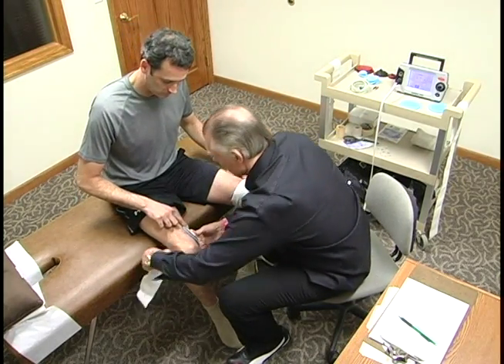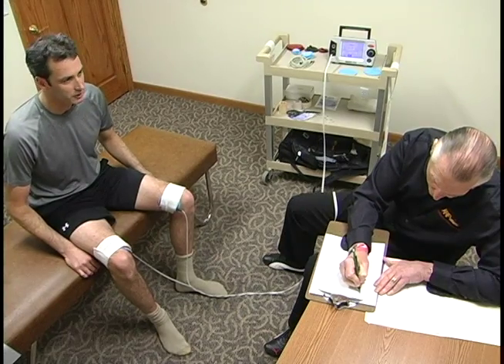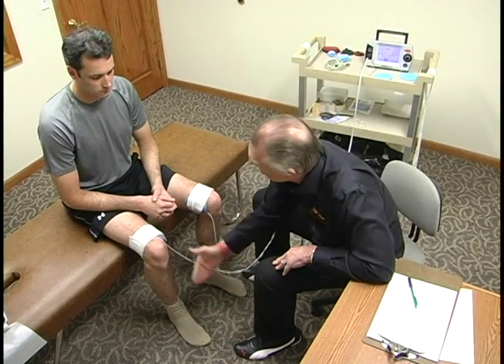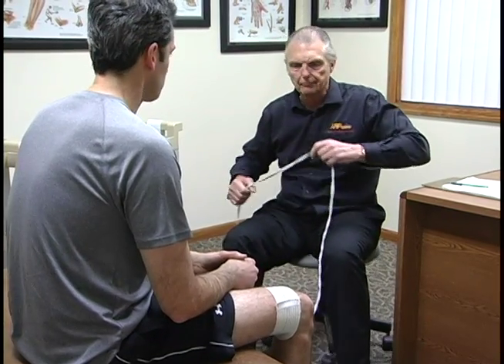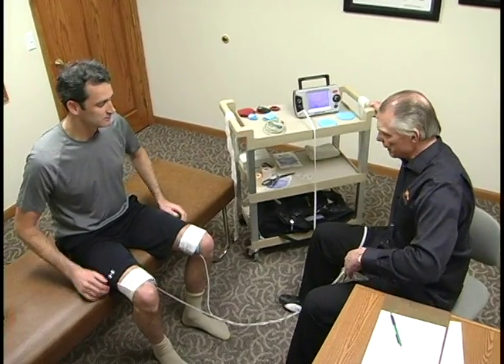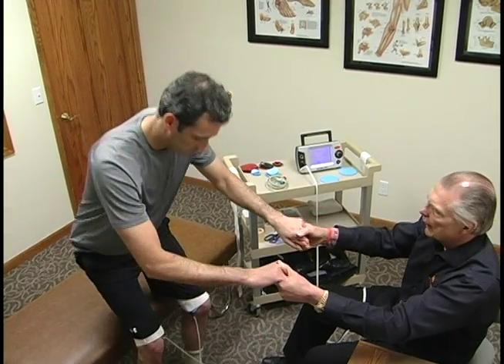KFW | ARP Wave | Tim Eposide V Part 2 | Apple Valley MN | Pain Control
Denis:  (Humming)  Yeh, right about there is where it bothers you the most?  Pretty close?
Tim:  Close, it's probably a little further down.
Denis:  OK.  But it down a little bit further.  I'll let you do it.  OK.  You got it right there?
Tim:  Ya.
Denis:  Alright.  I'm going to bring the power up very slowly.  (ARP Wave device ticking)  Hum um, hum um.  You've had regular "stim" in the past?
Tim:  Um hum.
Denis:  Ya.  Nothing like this, trust me.  I'll explain to you in a second.  Ah, just lay your head back.  I don't want you to get a kink in your head, neck.  Now I'll bring it up.  OK, on a scale of one to ten, with ten excessively uncomfortable, one is no big deal, what number is that pad right there?
Tim:  Four.
Denis:  OK.  Dig it out for me.  That ain't the problem.  Let's go find the problem.  Alright, so roll this up just a little bit, there.  And we're going to start right there.  A scale of one to ten, what's that feel like?
Tim:  Six.
Denis:  Six.  OK, so a little bit higher.  There?
Tim:  Six.
Denis:  There?
Tim:  Five.
Denis:  Now stronger?
Tim:  No.
Denis:  OK, good.  Alright, let's have you sit up.  Do do.  Swing you're legs out over here.  And this is the leg you broke, right?
Tim:  (clears throat).  Yes.
Denis:  And where did you break it?
Tim:  Right across the "tib."
Denis:  How did you do that son?
Tim:  Playing soccer.
Denis:  Really.
Tim:  Ya.  It's a kick to kick collision.
Denis:  Ahhh.  Got it got it got it got it got it got it.  OK so I'm going to turn this down a little bit.  Now think of me as an electrician.  I'm looking for a short right now.  OK, I want to put this right here.  Tell me what this one feels like.
Tim:  Ohhh.  Probably an eight.
Denis:  Haaa.
Tim:  (Laughing)
Denis:  Aaa haaa.  So it's a little bit higher.  Ha ha OK.  Now I see this.  OK, how about when we get up in here.  Feel a little bit more right there?
Tim:  Ah, a little less.
Denis:  OK.  We'll put it right there?
Tim:  Ya.
Denis:  OK.  Alright, alright, now let's think about this logically.  You break this leg, right?
Tim:  Um hum.
Denis:  OK.  You shift everything over to here.
Tim:  Um hum.
Denis:  You wear out that ankle.  You you stress that ligament down there.
Tim:  Um hum.
Denis:  Right.  What do you suspect is going to happen right over here when you're doing twice as much work?  You think this might get tired?
Tim:  Ya, it will wear out faster.
Denis:  Exactly and when it gets tired what does it do?  It shortens.  These muscles shorten.  Where do you suspect those muscles might be pulling against when they shorten?  Could it possibly be right there?
Tim:  Probably here over to the connecting points which are right here and here.
Denis:  Absolutely, absolutely.  I'm going to strap this one in right here.  And so this is point number one for us.  OK.  Now then, the movement that bothers you the most is striding back and forth?
Tim:  Um hum.
Denis:  That's correct?
Tim:  Um hum.
Denis:  OK.  And normally it hurts and you feel restricted.
Tim:  Um hum.
Denis:  Is that correct?
Tim:  Ya.
Denis:  OK.  Let me document this real quick.  Then we're going to start doing that very same thing.  Did you ever believe in a million years that your problem started in your ankle and ended in your knees and is causing your hip flexure?
Tim:  No.
Denis:  And most people wouldn't.
Tim:  I actually thought it was the other way around.
Denis:  Yep.  OK, now we're going to play a game.  Now when you've had "stim" in the past, they would turn it up, and it would feel uncomfortable, and then turn it down and let you sit there, right?  Now let me explain something to you.  That's absolutely the goofiest thing you could possibly do.  Here's why.  When you're hurt, your body is protecting you, right?  So you're muscles are all bunched up.  We call it concentric contraction.  It's a neurological message to say to protect you.  To stop you from moving,
Tim:  Um hum.
Denis:  right?  So when you turn up an electrical current, you mimic the exact same signal.  Now then you sit there for twenty minutes bunched up like that.  Have you ever had a leg cramp?
Tim:  Oh ya.
Denis:  Did you want to keep it for twenty minutes?
Tim:  (Laughing)  No.
Denis:  You wanted to get rid of it immediately didn't you?
Tim:  Yep.
Denis:  So what was the first thing you did?  You tried to elongate you muscle as fast as humanly possible.

Click on this link to view part 3 of this video.  This is part 2 of three parts